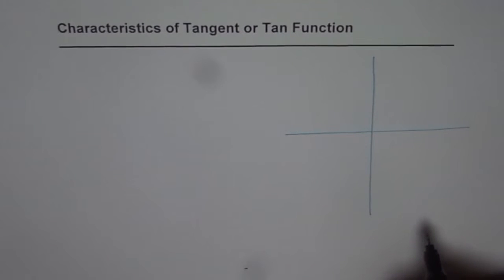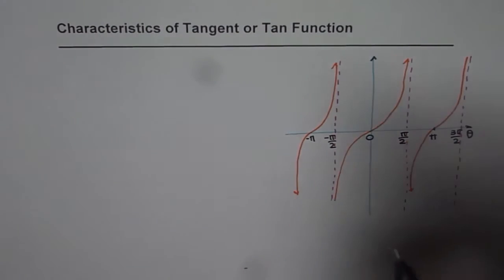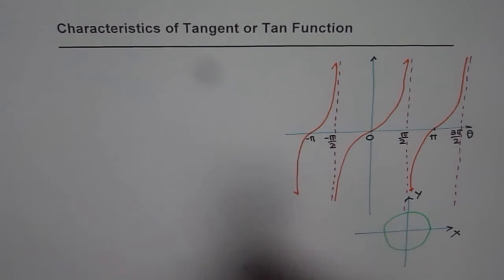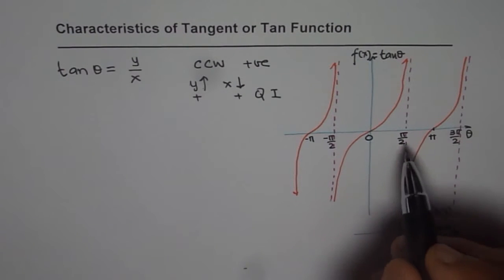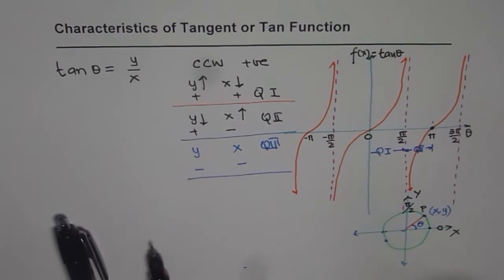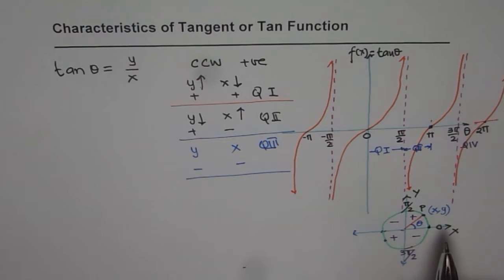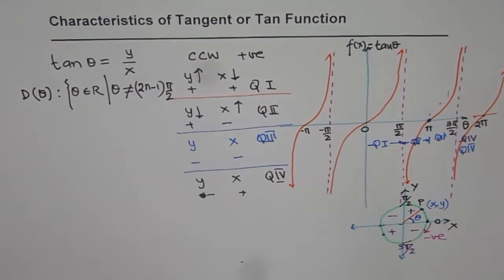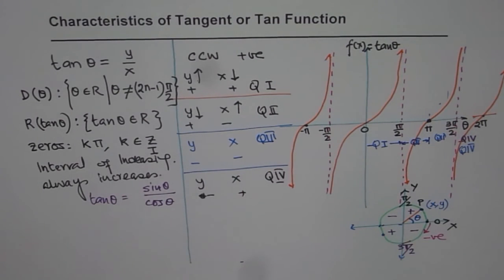Understand Characteristice of Tangent or Tan Trigonometric Ratio